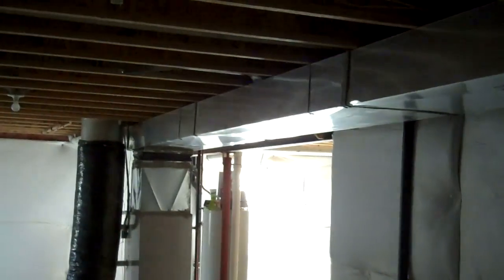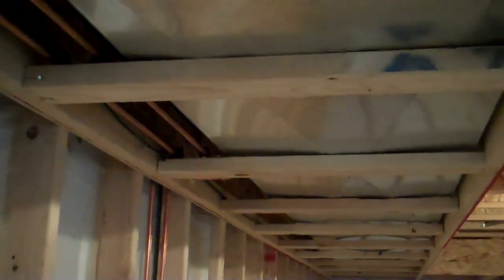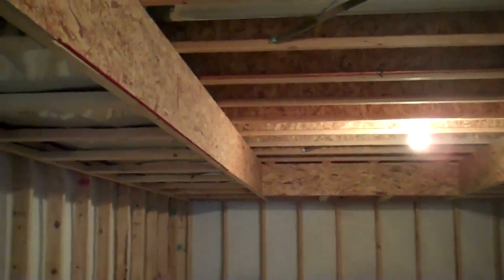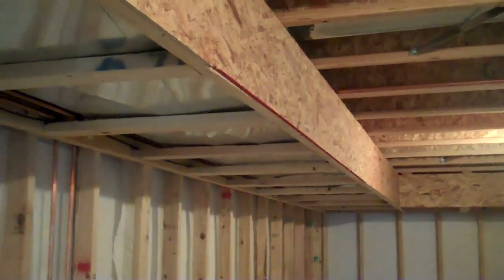Colorado Basement Finishing T.V. Greater Heights with Tray Ceilings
One of the most common problems we run into in basement finishing projects is the ceiling height dilemma.  This problem is made worse by the presence of pipes and vents running horizontally along the ceiling. One way to deal with this problem is by using a tray ceiling to disguise it. In this quick video tutorial, we show you a collage of videos from a recent project where we maximized our ceiling height and added a ton of architectural appeal with the creative use of a tray ceiling.